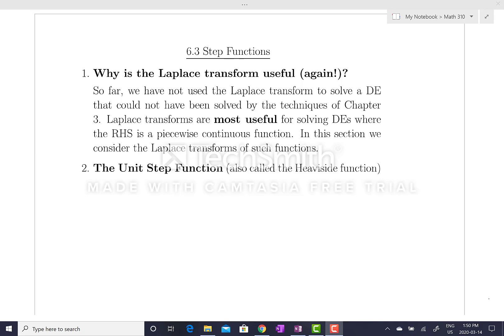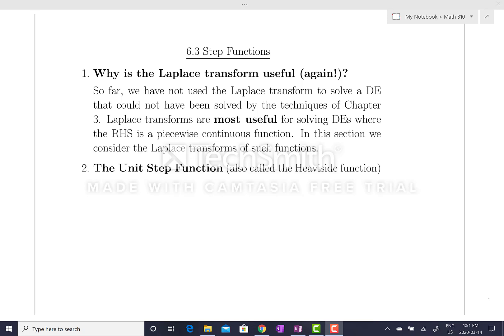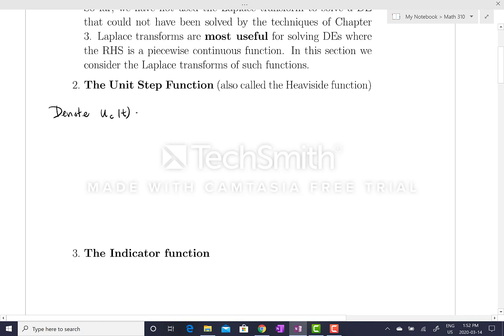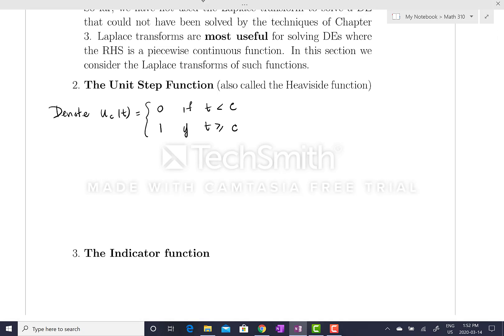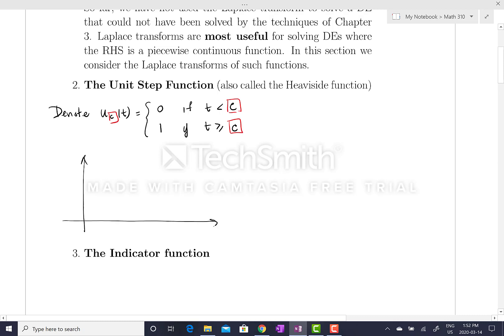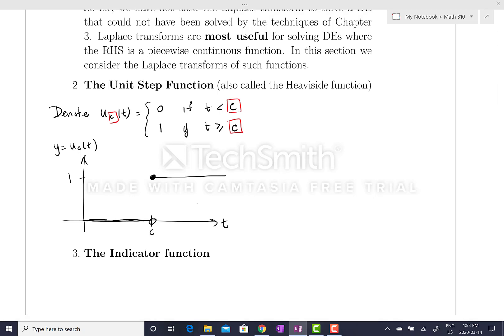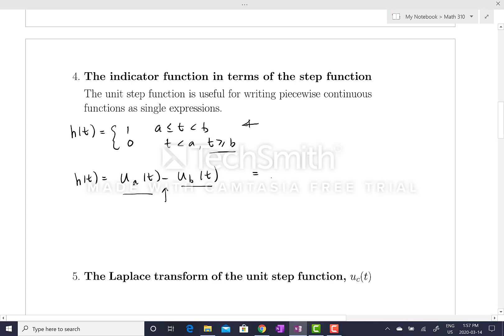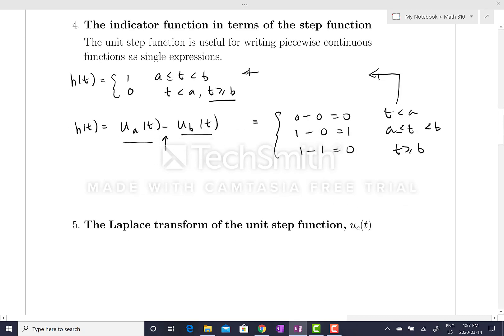SFU math310 Spring2020 section6 3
This video was prepared for SFU Math 310 in the spring of 2020. It covers section 6.3 (Boyce and DiPrima) on Step Functions.